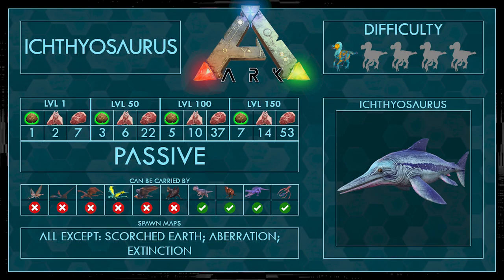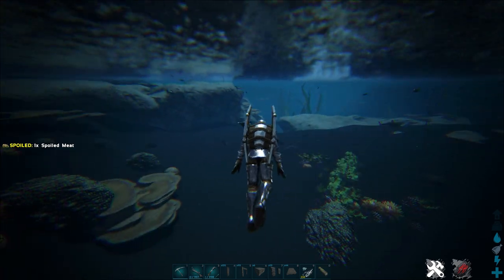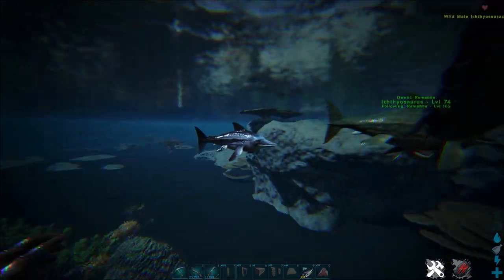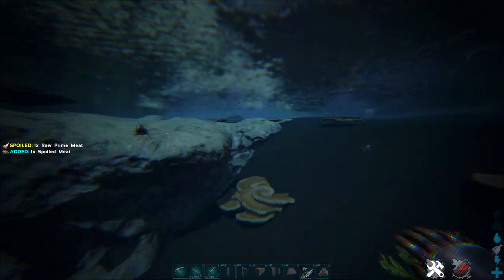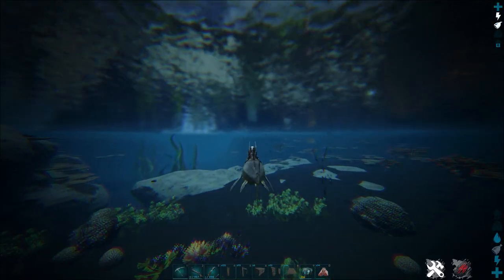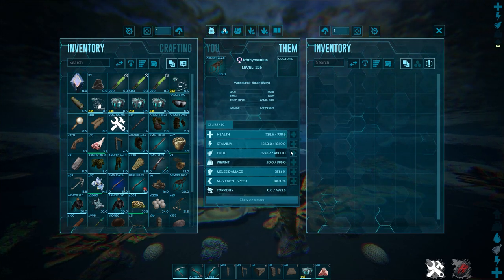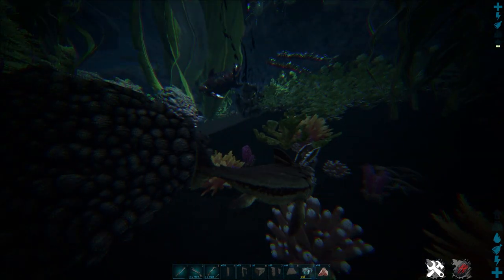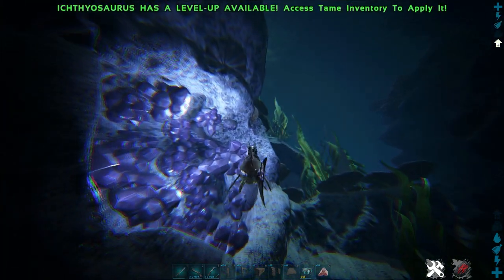Ichthyosaurus easy Tame + Abilities | Full Guide | Ark Dolphin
► Today i show you how to easily tame a Ichthyosaurus (Dolphin) and why you should get your hands on one!